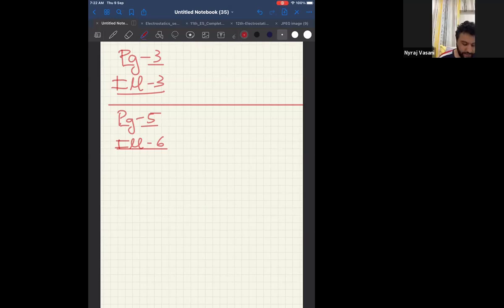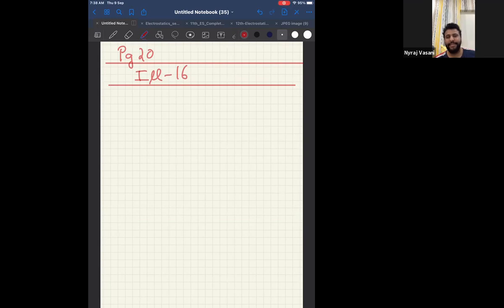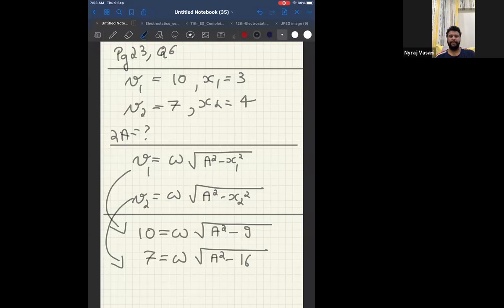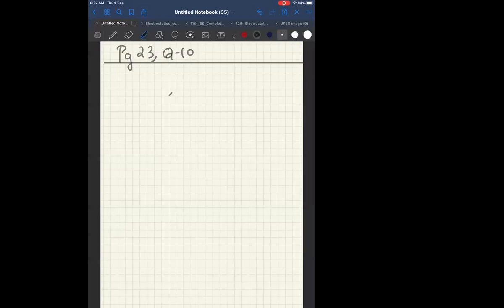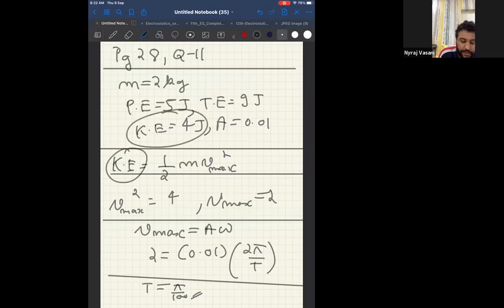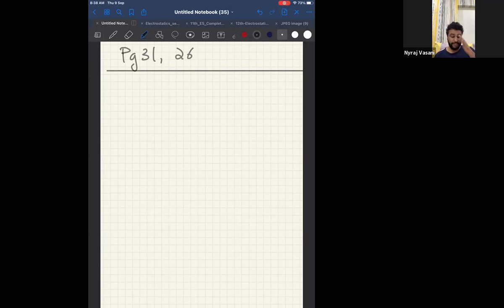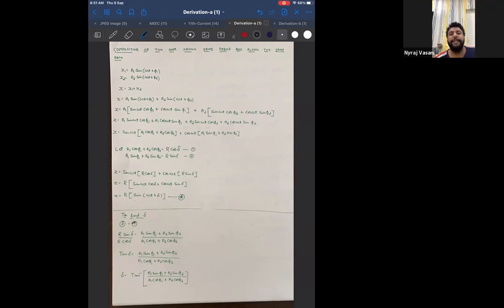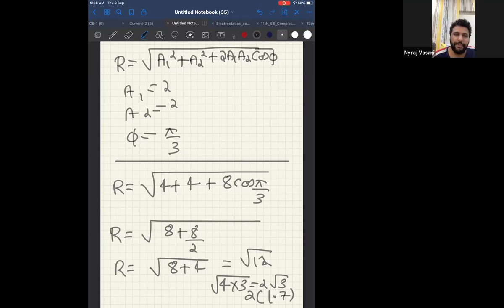L-4 | OSCILLATION | JEE-XI | LECTURE RECORDING | PROF. NYRAJ VASANI | CATCH25